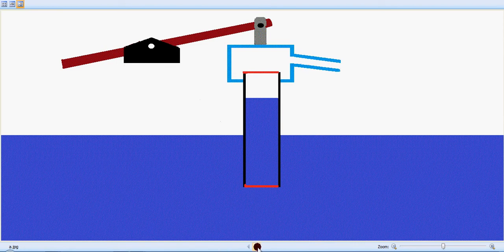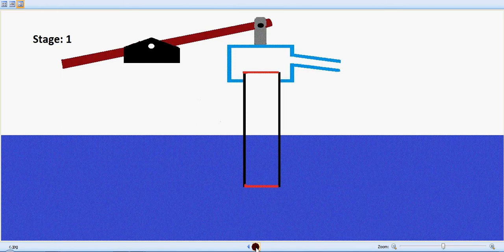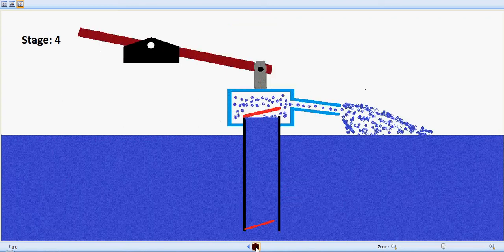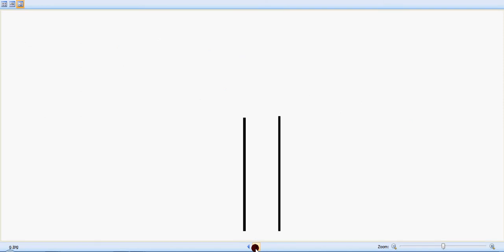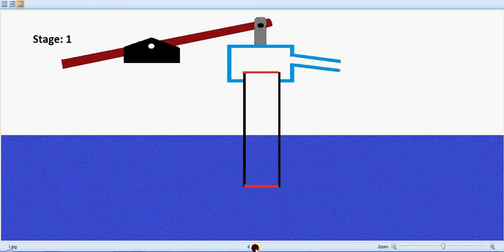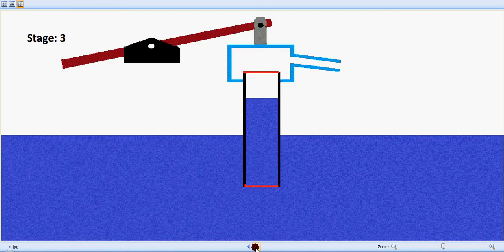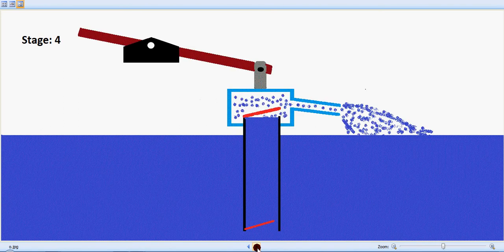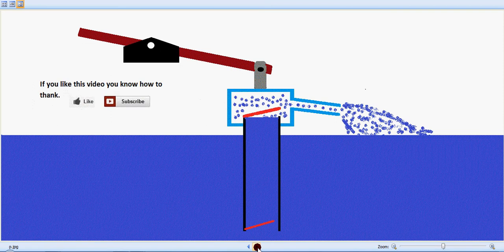Animation - How Flap Valve Pump Works.✔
This video, with the help of an animation explains the working of a flap valve pump. This type of pumps can be made at home to extract water manually from well.
If you like this video you know how to thank us, please click the like button or drop a comment. You can also share this in social media so that others can get to learn.

Thanks for your support have a great day.